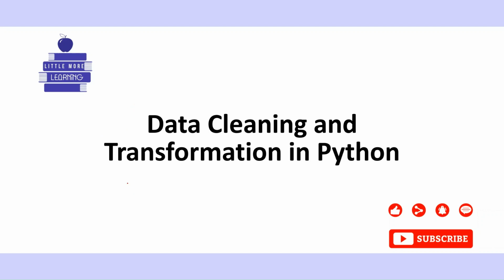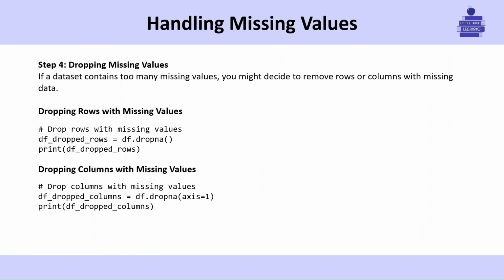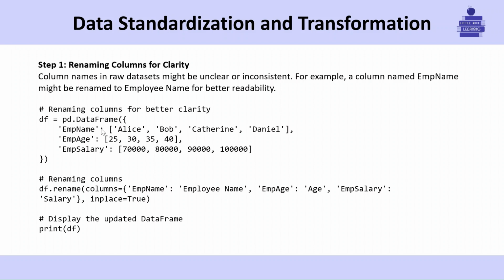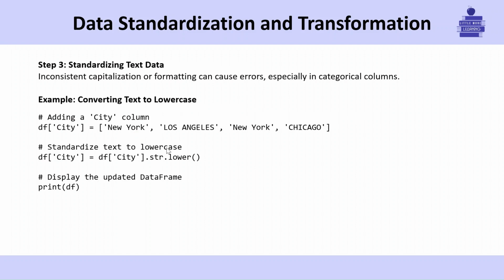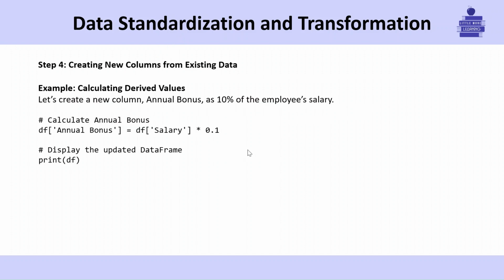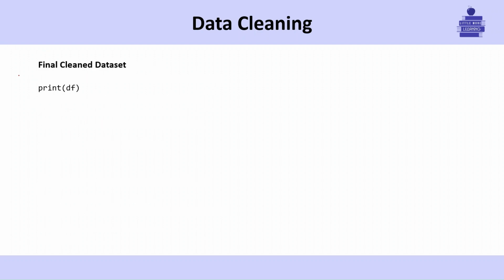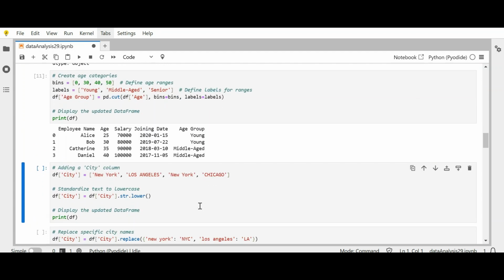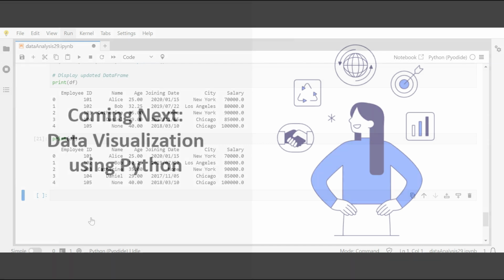Data Cleaning and Transformation in Python | Data Analytics Tutorial #29